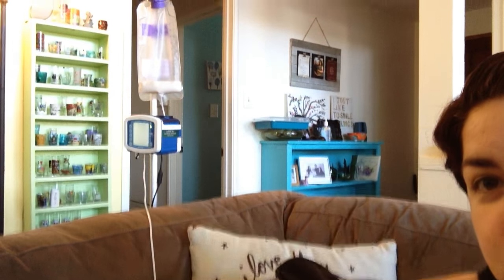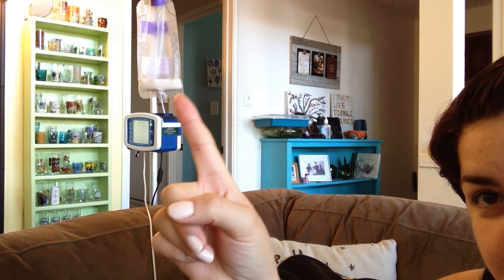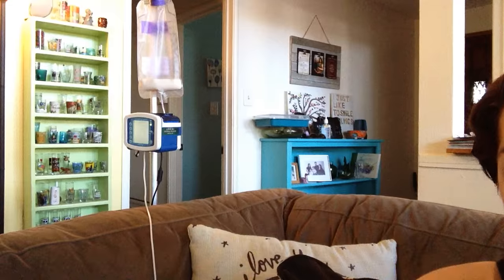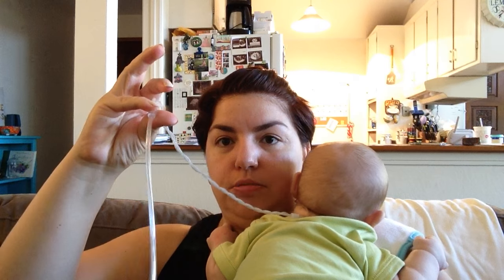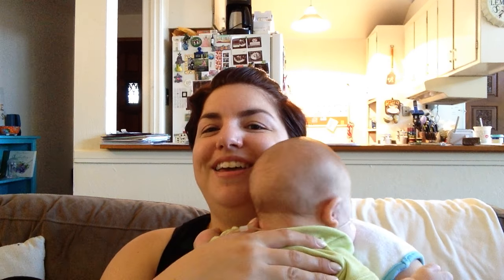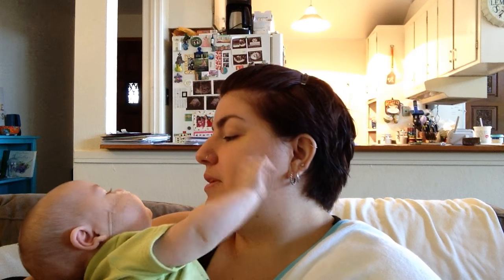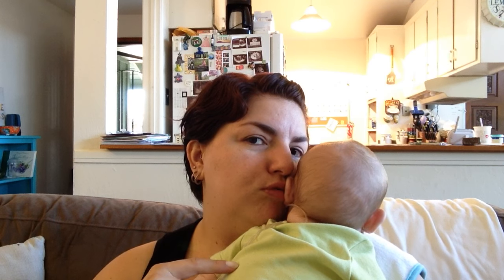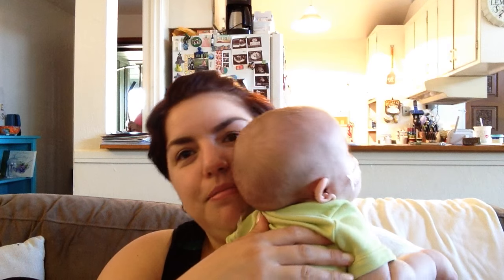Sawyers Home!!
We are home! i will have more to talk about later!! Thanks for sticking with me!!